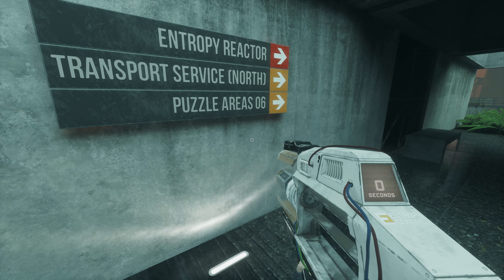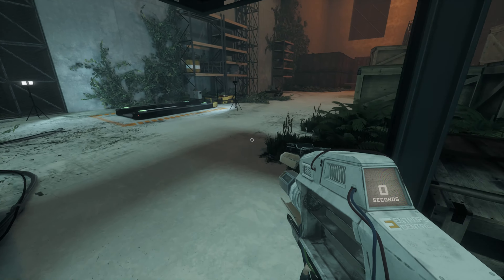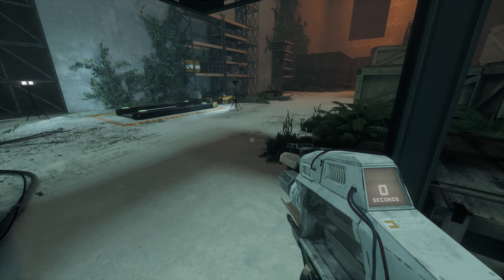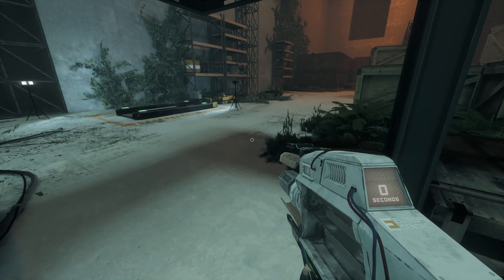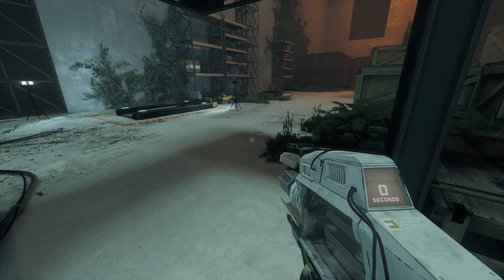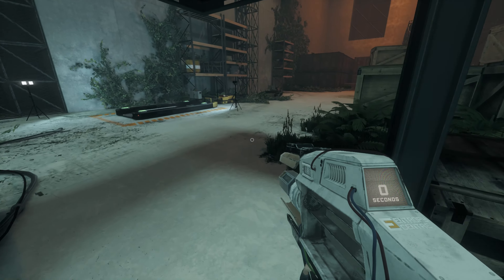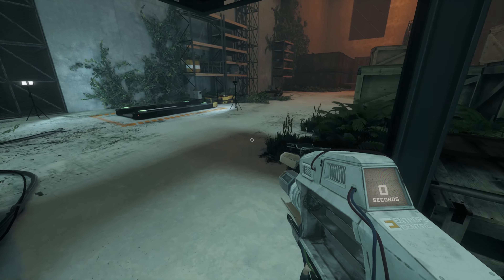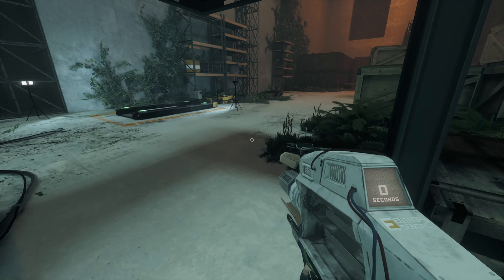The Entropy Center | Episode 6 | I left notes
Welcome to the entropy center.
A Station to control the disaster outcome of catastrophic events on earth.
Can you handle the pressure? Control time Physics and environments to control the outcome!
Follow me as i undergo the entire story find solutions to hard puzzles and live to tell the tale!

These series will release twice a week every monday and every friday (except for the first episode)
Have fun!